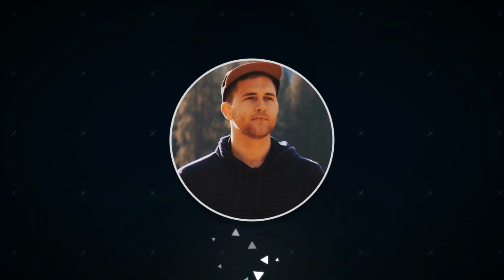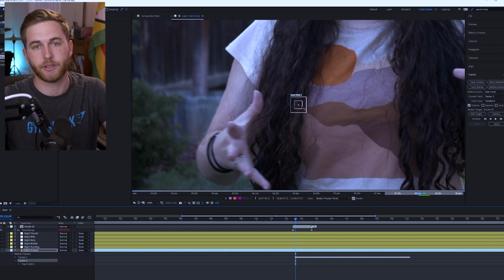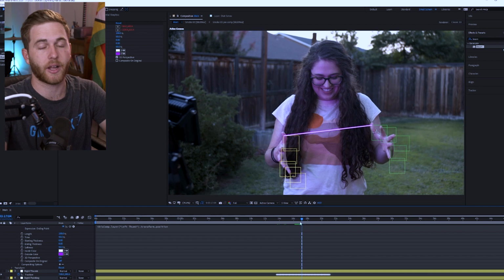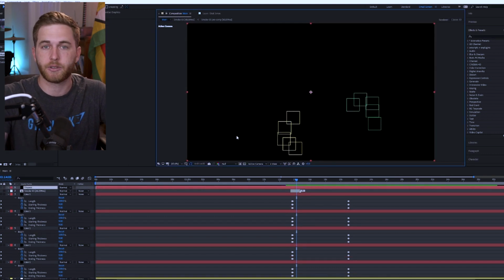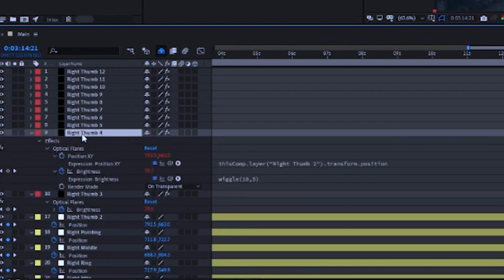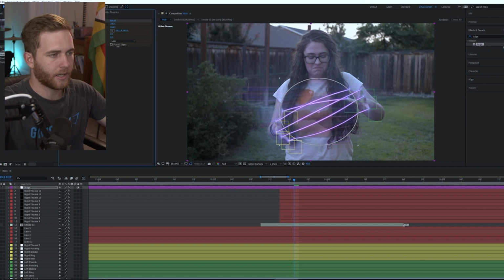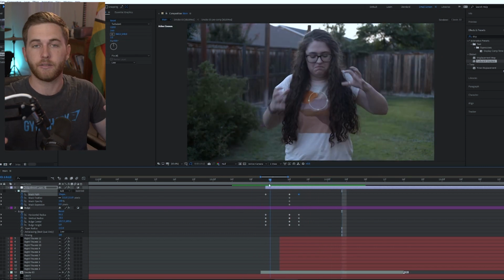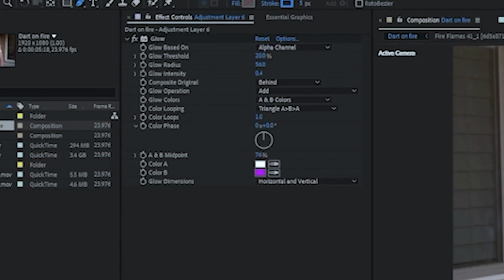How to track glowing lines effect for your videos | After Effects Tutorial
AEJuice has a lot of glowing elements in their After Effects Plugin that I used in this video:
⚡ Editing Tools I Use In This Video ⚡

Emma has superpowers, but only because I know After Effects and in this video, I show you how to add glowing lines effects to your video. These VFX tricks will be useful and even beginners can do this trick.